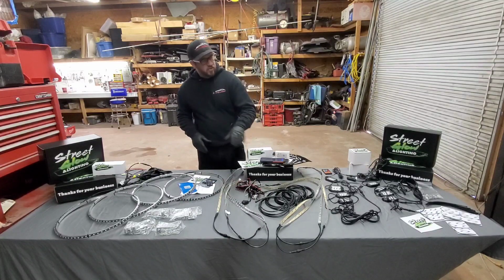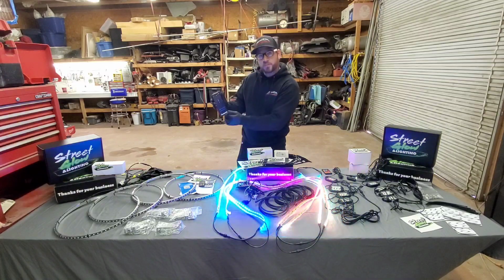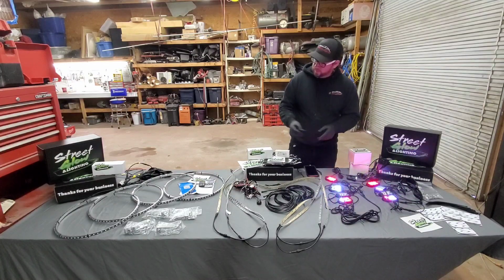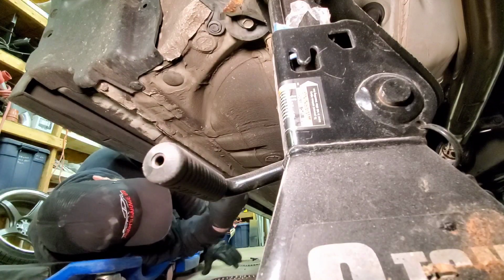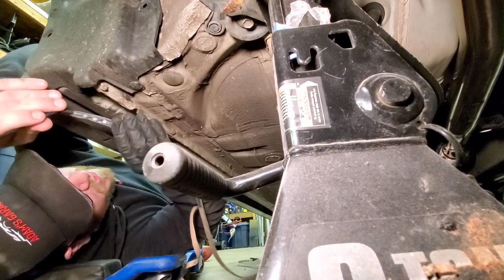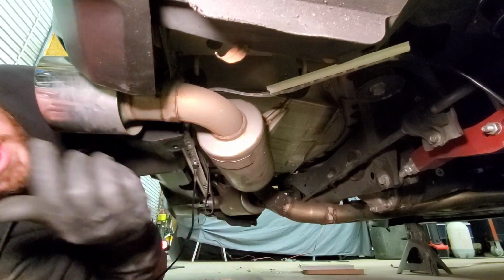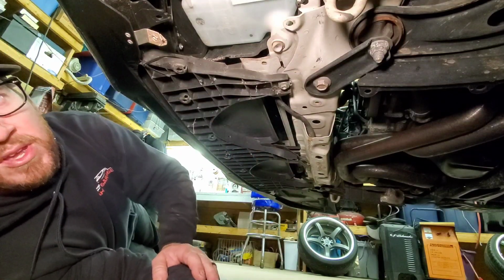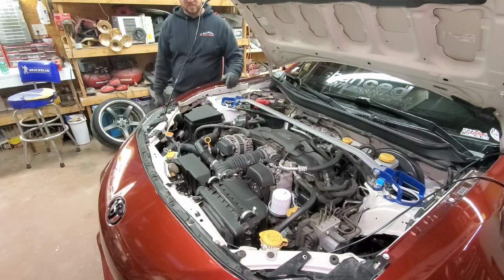How to install led underglow!!!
I partnered up with Streetglow And Lighting to provide more content and show the ease of installing their Led underglow kits as well as  other products they offer.  check out Streetglowandlighting.com  for more products.